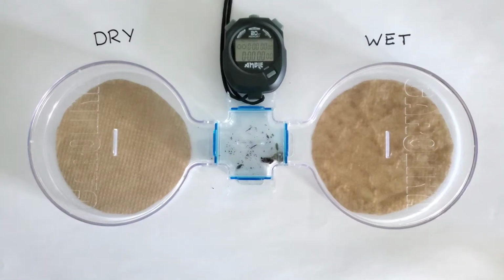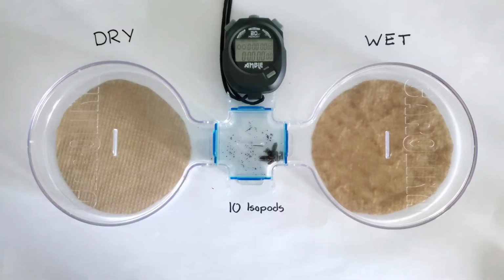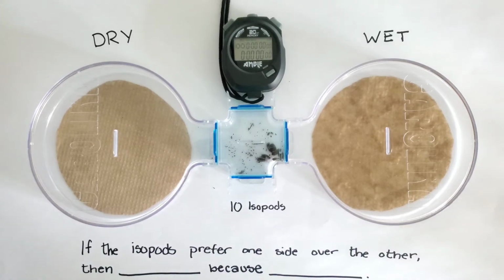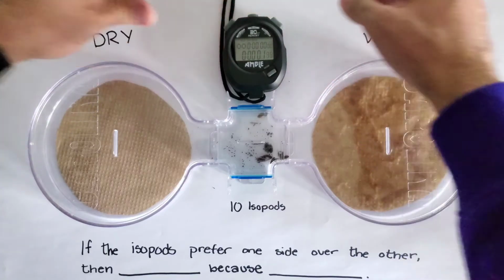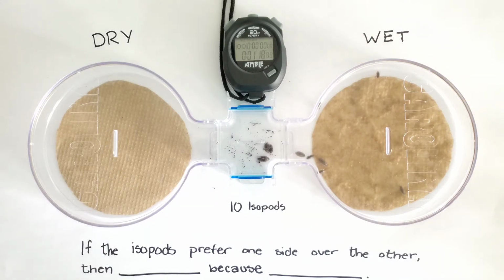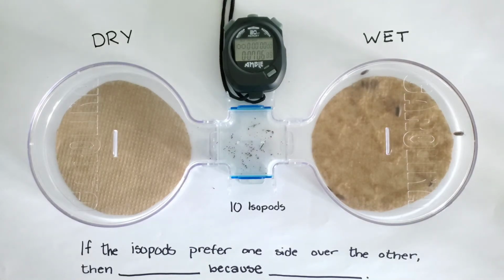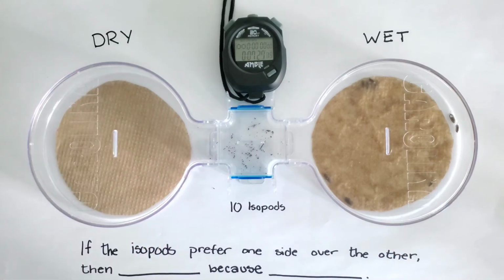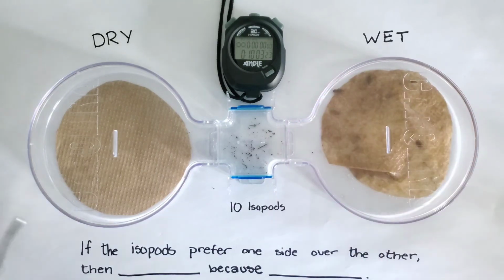Isopod Behavior Lab